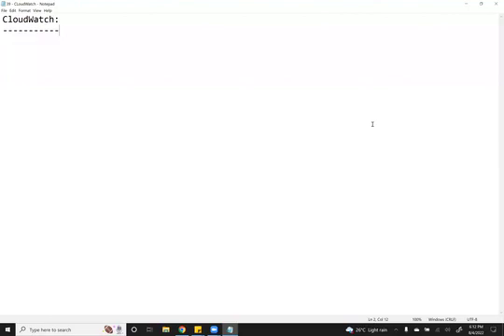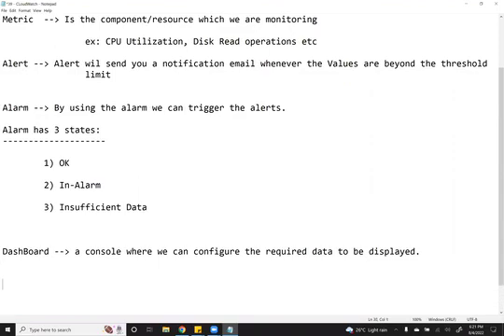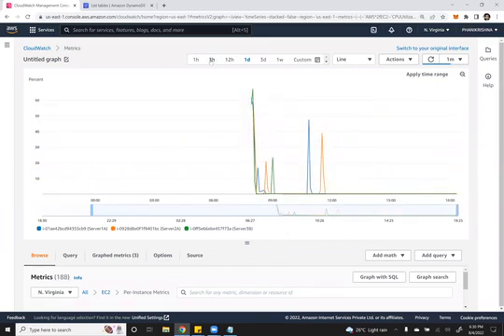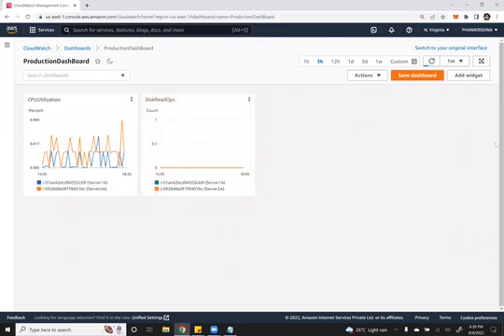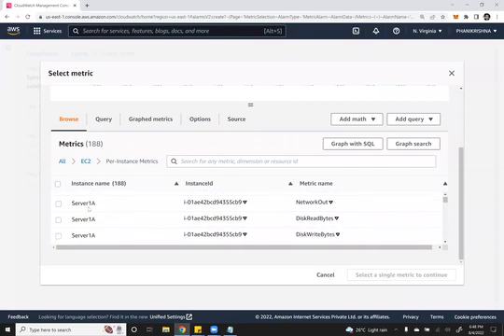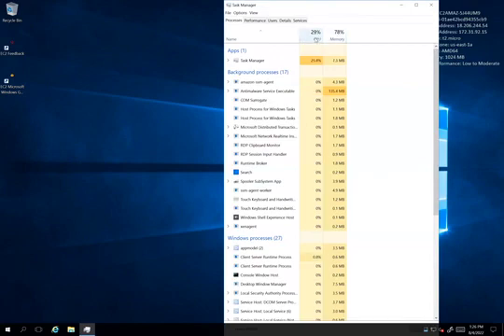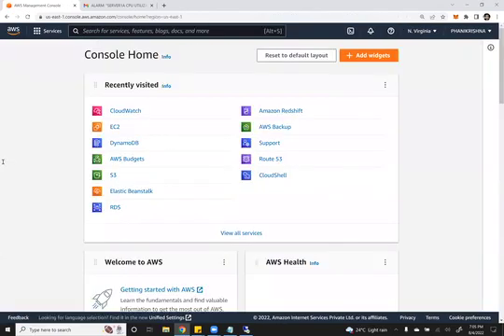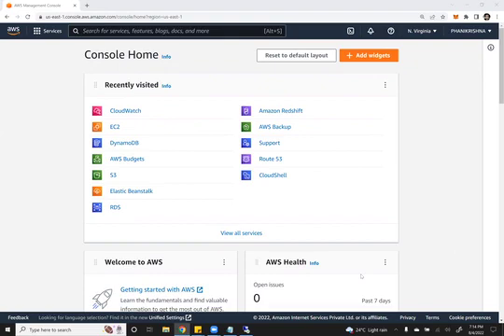Day 51 AWS